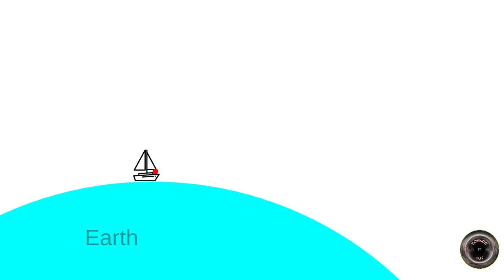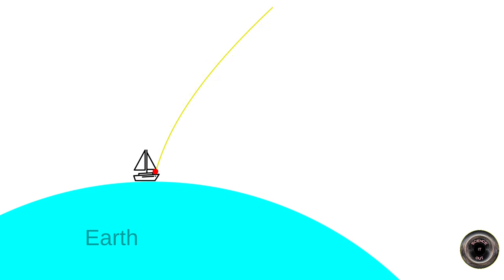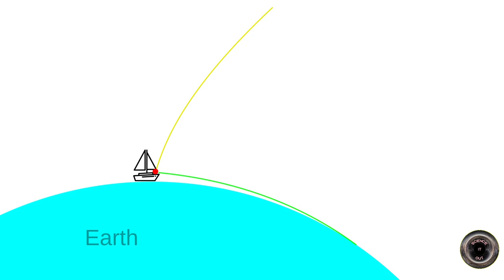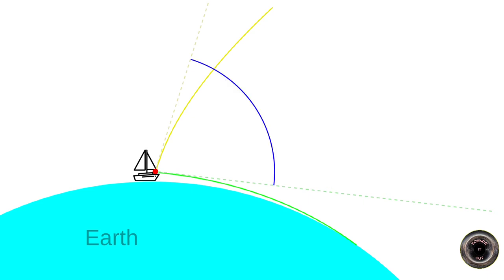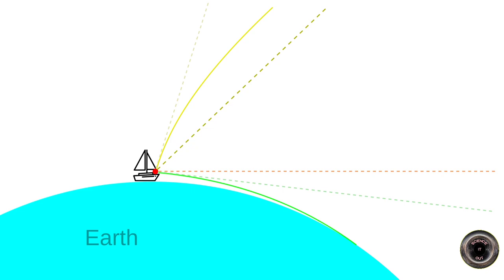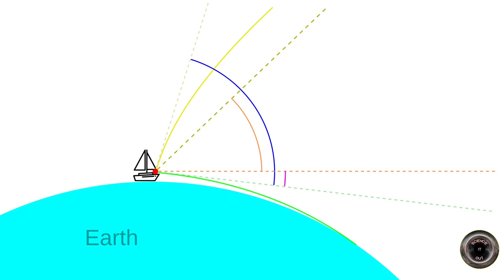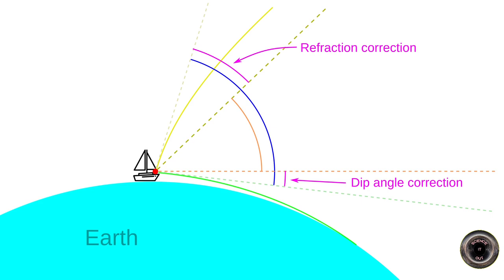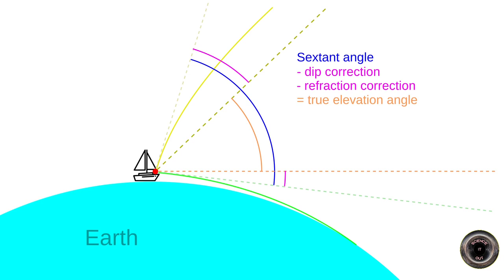How measuring the elevation angles works on a globe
Flat Earthers like to say that you can't get an elevation angle to a star on a globe - because of reasons ("no angle from a curved adjacent", "you need a horizontal baseline", I'm sure you've heard a couple of those before). So, I decided to make this short video to show how it actually works.

Note: in 2:35 I'm saying "the only thing we can measure is this angle" - that refers to this specific method of measurement using a regular sextant and the horizon. With a bubble sextant or an artificial horizon we can measure different angles, but it's beyond the scope of this video.